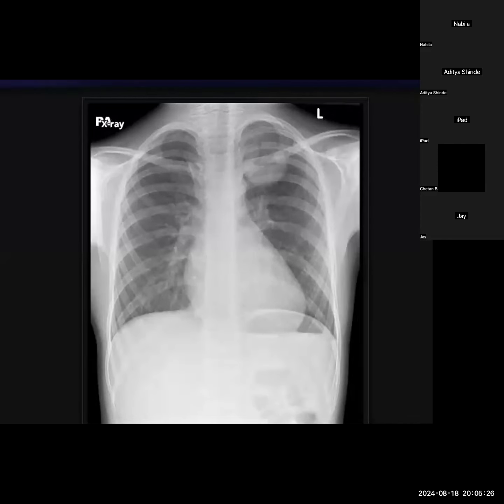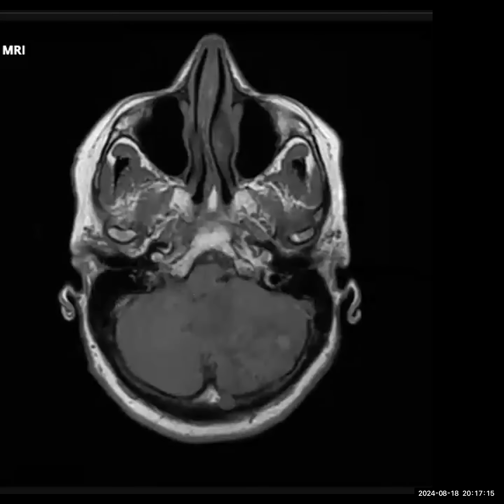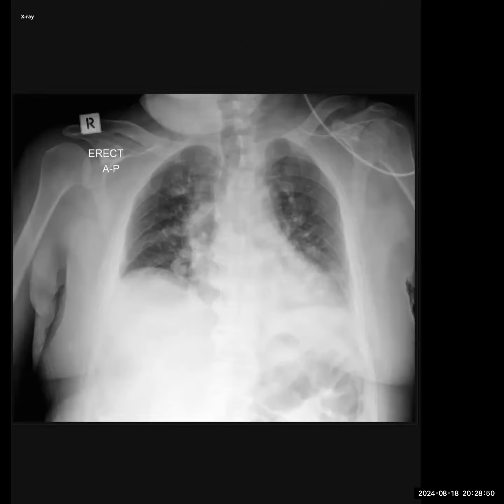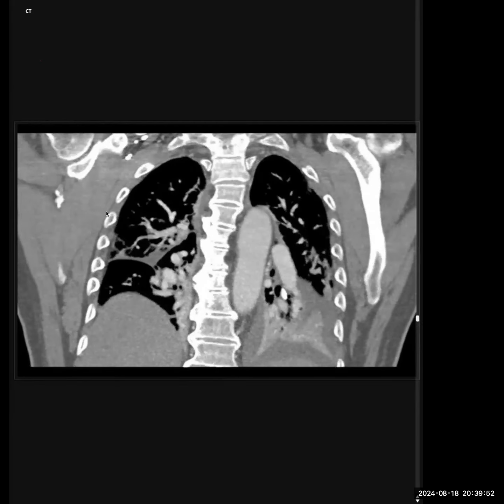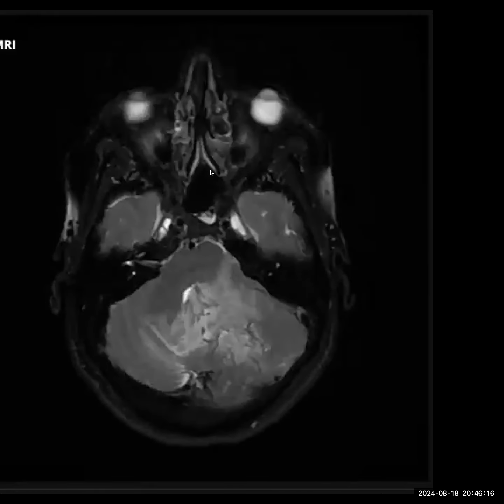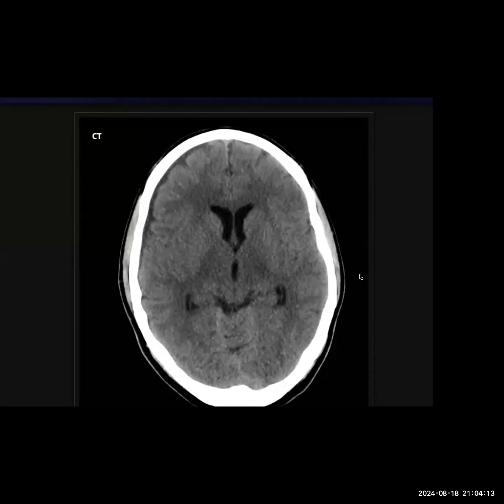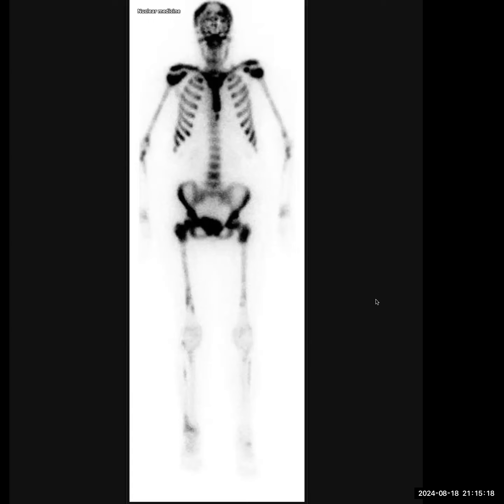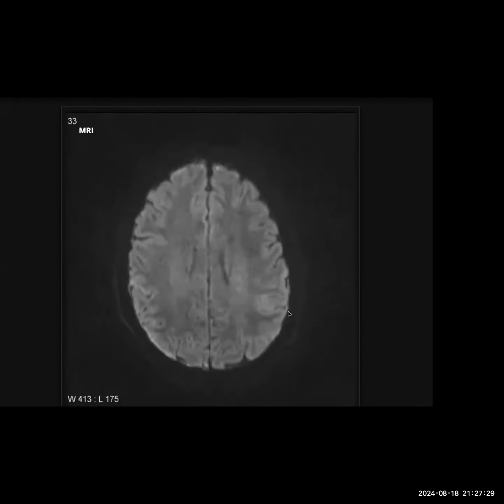RAD MASTERS FRCR 2B VIVA SESSION 4 : 18/08/2024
Hello everyone ! This is the fourth installment of  FRCR 2B Viva sessions conducted by the team of RADMASTERS lead by Dr. Dev and Dr Nikhil . They are both FRCR qualified educators who are enthusiatic about teaching.  These will be ⁠Interactive Sessions where you engage in practical mock vivas and in-depth discussions. They offer detailed individualized feedback to refine candidate approach and to boost their confidence